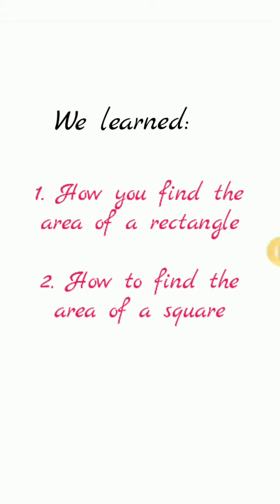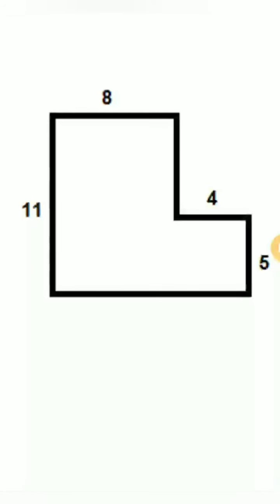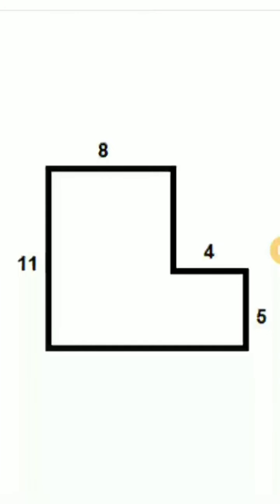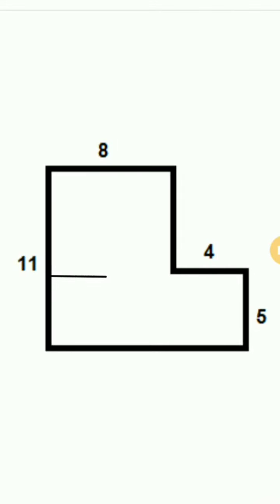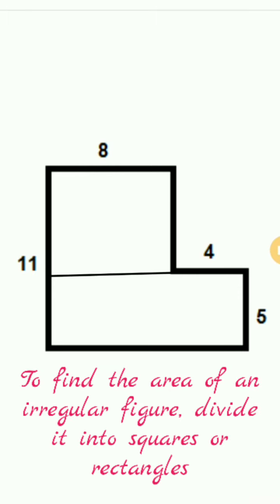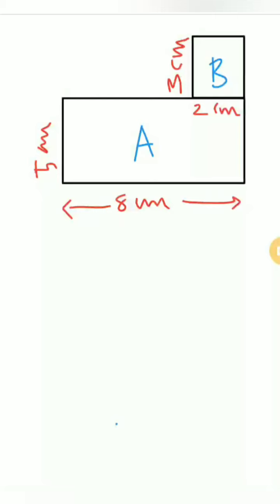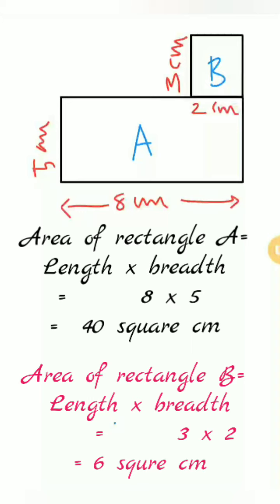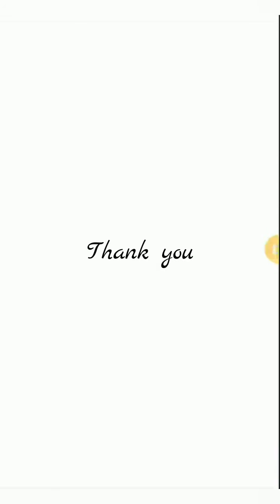How to find the area of an irregular figure